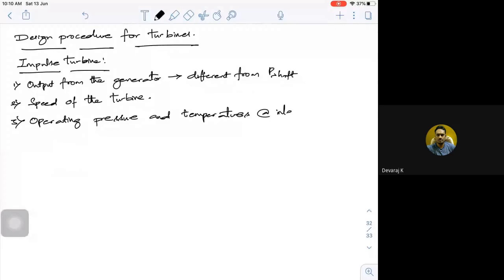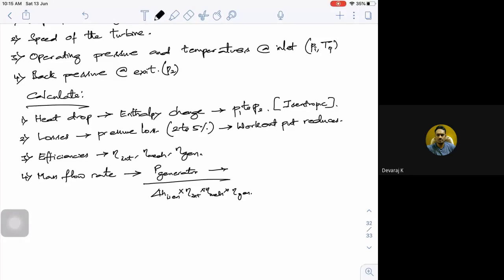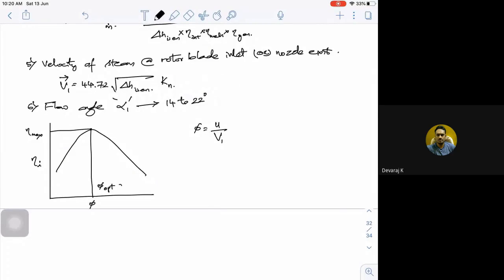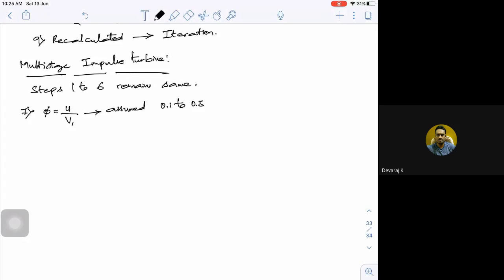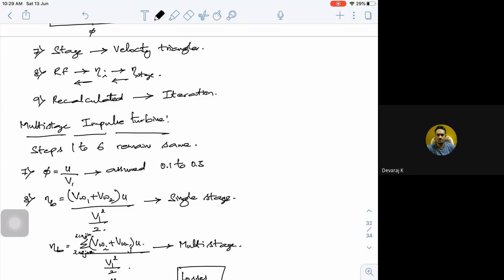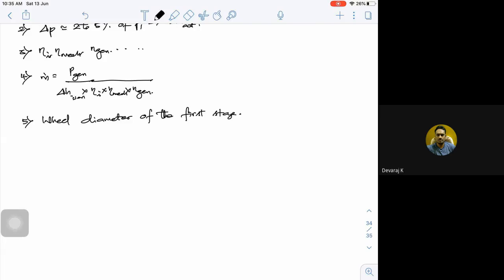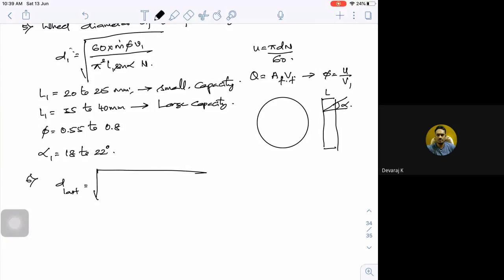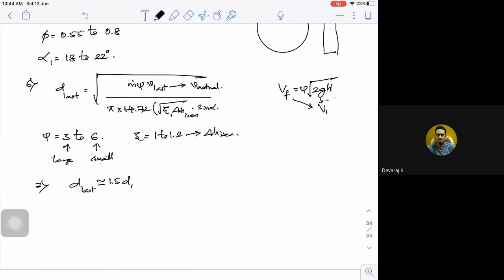Module-3_Lec-8_Impulse reaction turbines...contd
Design Procedure for - Single stage impulse turbine, Multi stage impulse turbine, Impulse-reaction turbine